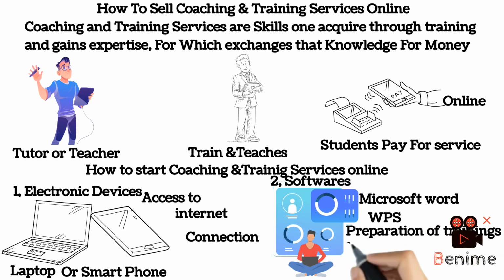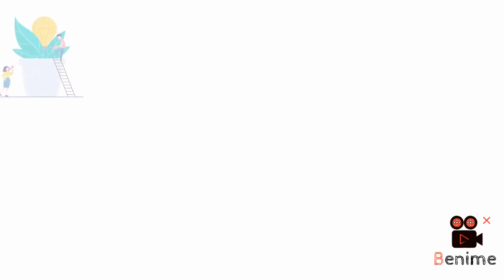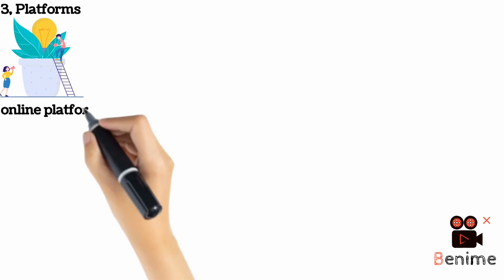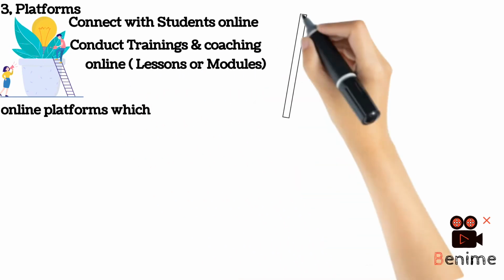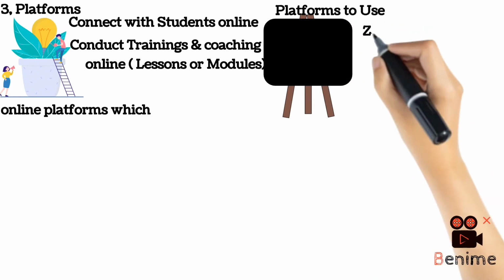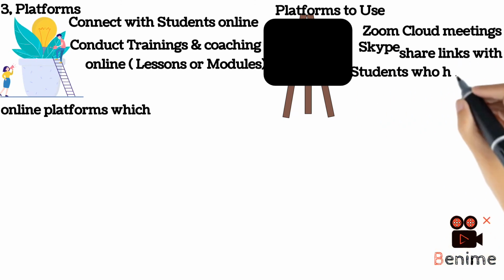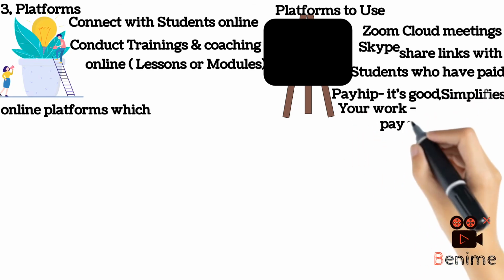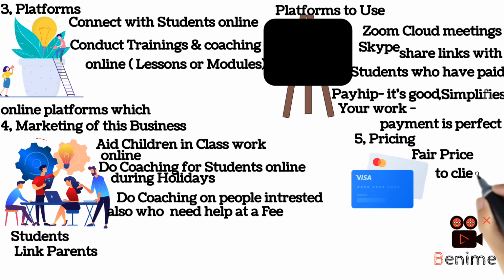How To Sell Coaching & Training Services Online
Welcome
This video shows you How to Sell your Coaching or Training Service Online. At the end of this Video You Will Know how to Start and sell your training and Coaching Services Online Watch till the end

You can also watch other Business Video to  learn more about various Businesses in this channel

Not to Miss Out whenever a new Video is released.